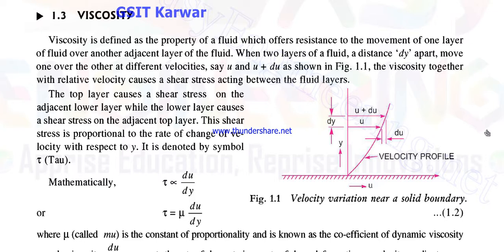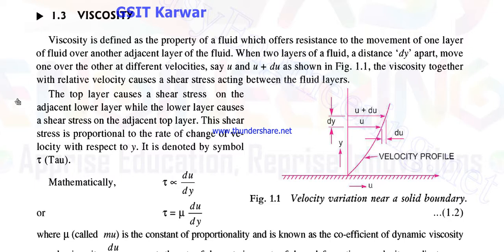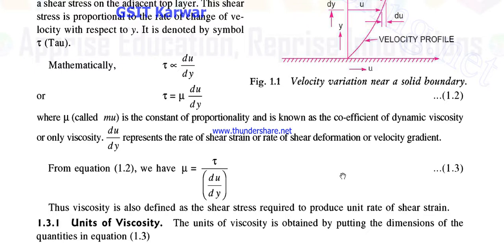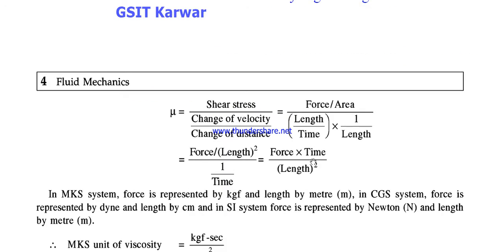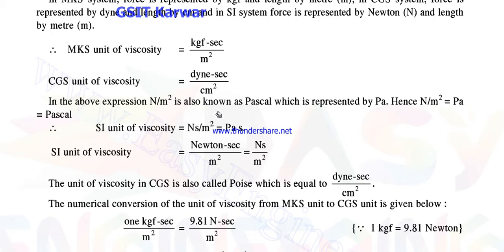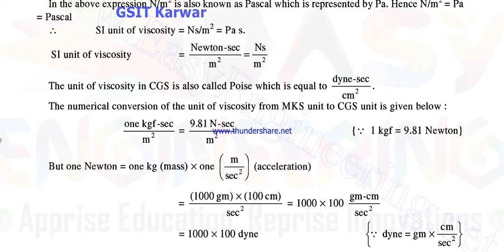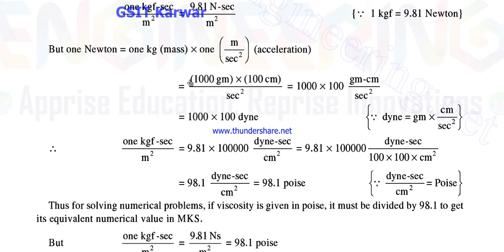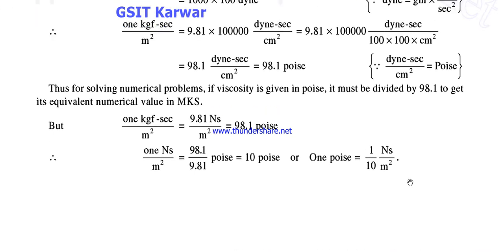Fluid Mechanics 18CV33 / Class 3 / Module 1 / By Prof. Manjunatha S